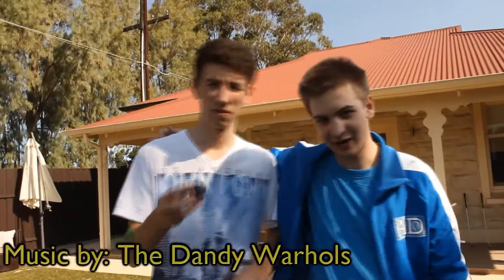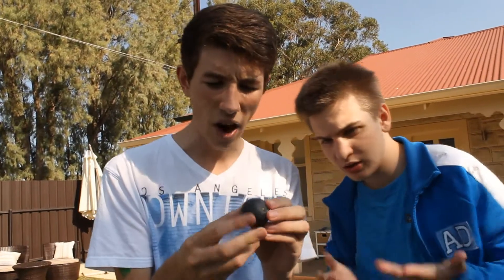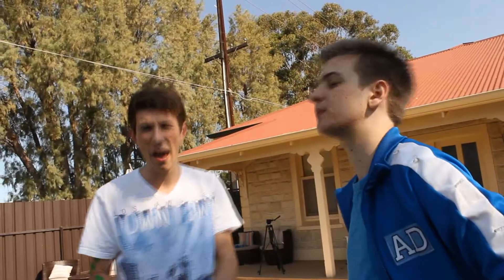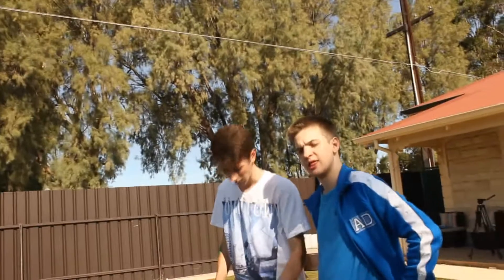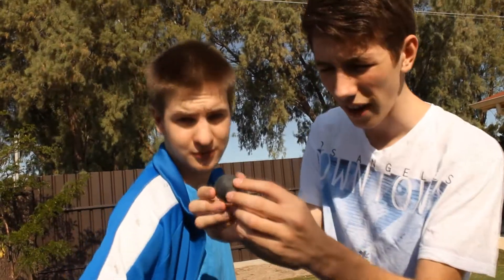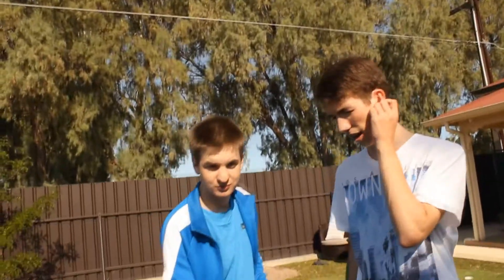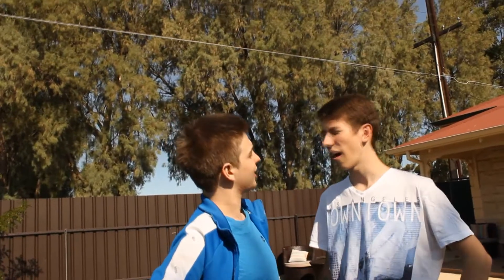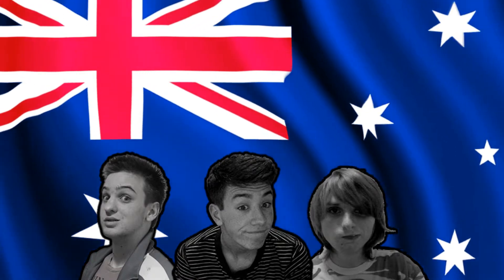Balls Australia - Squash Ball Review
Your favourite duo are back to review the Squash Ball.